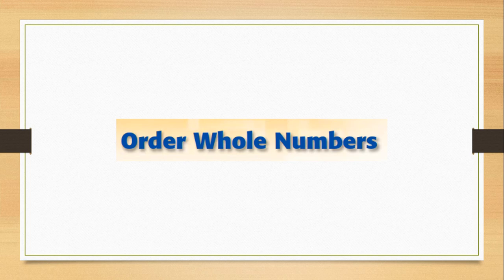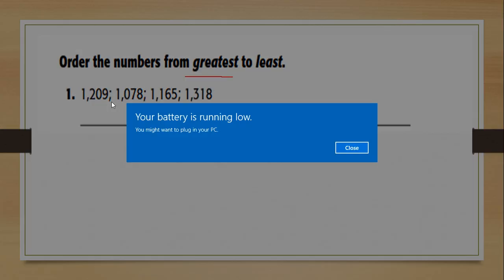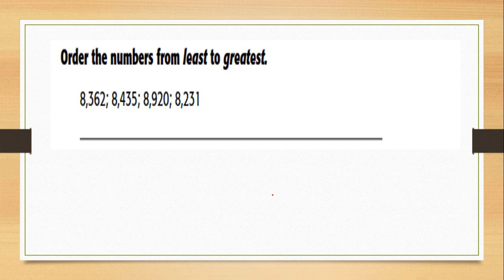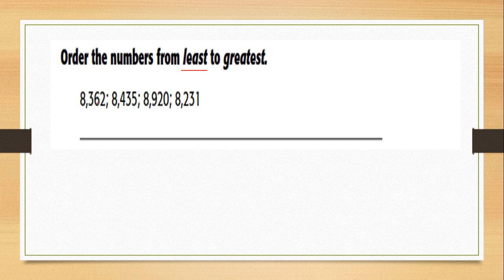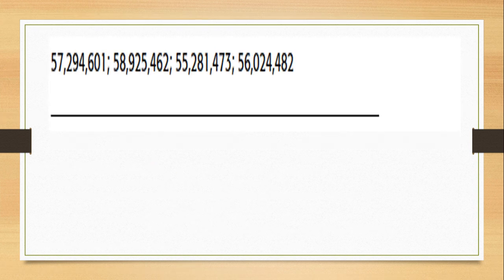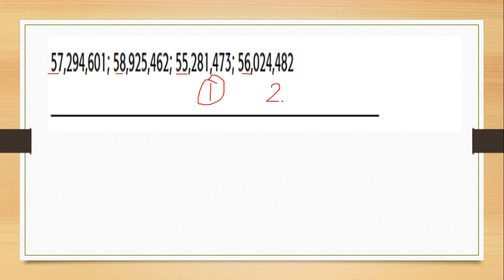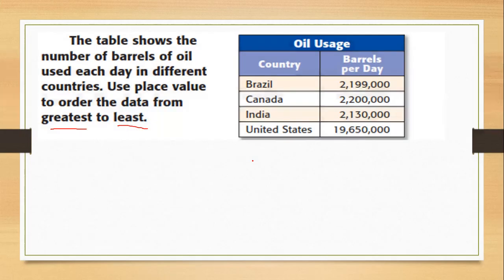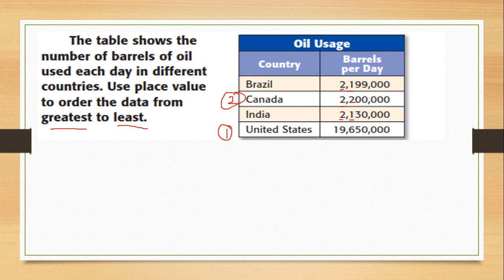Order Whole Numbers